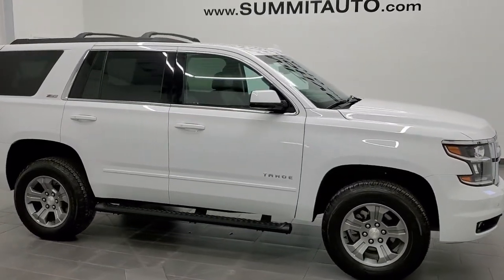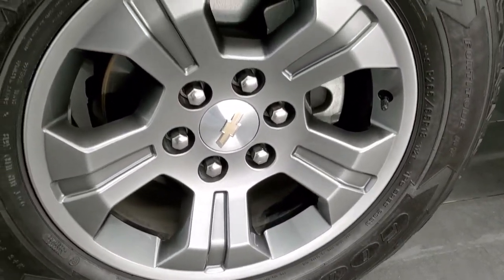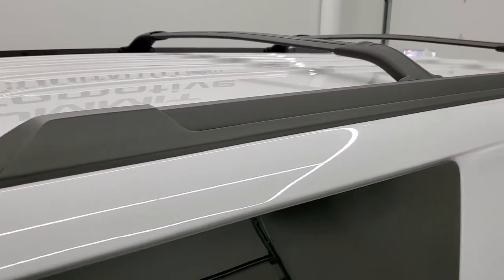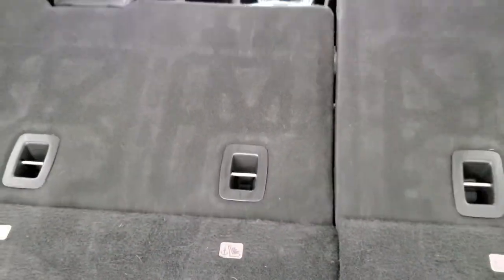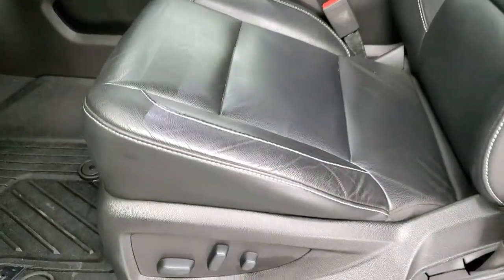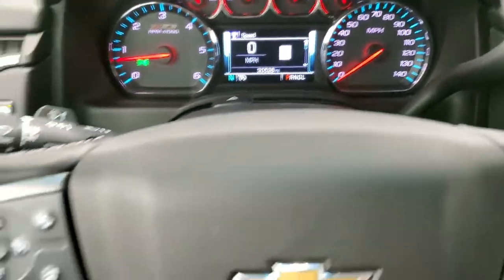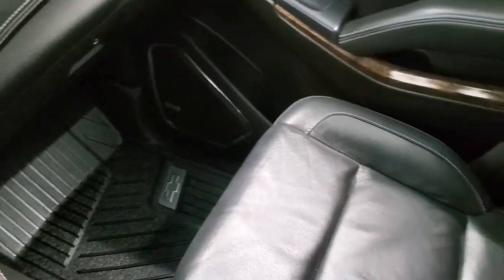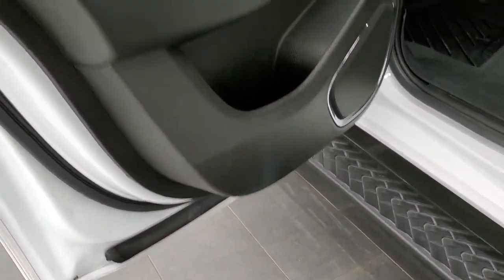2019 CHEVROLET TAHOE Z71 QUADS THIRD NAV SUMMIT WHITE WALK AROUND REVIEW 11354 SOLD! SUMMITAUTO.com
This 2019 CHEVY TAHOE Z71 WITH QUADS AND THIRD ROW IN SUMMIT WHITE FOR SALE IN FOND DU LAC WISCONSIN 54935 is the vehicle we did walk around review of today.

Thank you for checking out this video of this 2019 CHEVY TAHOE Z71 WITH QUADS AND THIRD ROW IN SUMMIT WHITE FOR SALE IN FOND DU LAC WISCONSIN 54935

STOCK: 11354
PRICE: $46,999
MILES: 30,521
MAKE: CHEVROLET
MODEL: TAHOE
VIN: 1GNSKBKC9KR265639
LOCATION: FOND DU LAC OSHKOSH WISCONSIN, 54937 TRUCKS ON 41

1 OWNER! CLEAN TITLE HISTORY! TEXAS TAHOE! 5.3 Liter OHV V8 FFV Engine, 355 Horsepower E85 Capabilities, LT1 Package 1LT LT, Z-71 Trim Package Z71, 6 Speed Automatic Transmission with Optional Manual Tap Shift, Turn Dial 4x4 Four Wheel Drive 4WD, Factory GPS Navigation System, Reverse Backup Camera Rearview Camera, Onstar System, Blind Spot Monitoring with Rear Cross-Path Detection, Forward Collision Warning System, Lane Departure Warning with Lane Keep Assist, Dual Power Heated Seats, Non Smoker, Black Ebony Leather Seats, Bucket Seats, Memory Driver's Seat, 2nd Row Heated Quad Seating Quads, 3rd Row Seats Bench Seating, Seven Passenger 7, Power Fold Flat Third Row Seats, Full Towing Package with Receiver Trailer Hitch, Wiring and Transmission Cooler Tow Package, Heated Power Fold-in Power Mirrors with Built-in Directional Signals, Stabilitrak Traction Control, Downhill Assist Control DAC, 3.42 Gears with Automatic Locking Differential Limited Slip Differential, Goodyear Wrangler Fortitude HT P265/65 R18 Tires, Z71 Painted Alloy Rims Premium Wheels, Four Wheel Disc Brakes, Factory Painted Stepbars, Fog Lights, LED Running Lights, Projector Lamp Headlights, Roof Rack Luggage Rack, Sonar with Front and Rear Bumper Sensors, Blind Spot and Cross Path Detection System, Easy Fuel Capless Fuel Fill, Chrome Trimmed Grill, Window Etch Security System, Chevy MyLink Touchscreen Radio, AM / FM Radio Tuner, Sirius/XM Satellite Radio Capabilities Sirius / XM, CD Player, Bose Premium Audio Sound System, Bluetooth, Hands-Free Phone Controls Blue Tooth, Android Auto Compatible, Apple Car Play Compatible, Auxiliary MP3 Jack Portable Audio Connection, USB Jack Portable Audio Connection, Keyless Entry with Factory Remote Start, Push Button Start, Power Raise Rear Gate with Manual Raise Glass, Rear Window Defroster, Adjustable Height Seatbelts, Driver and Passenger Front Air Bags, L.A.T.C.H. Child Safety System, Side Curtain Air Bags SRS Safety Restraint System, 2nd Row Power Windows, Heated Steering Wheel Multi-Function Steering Wheel Controls, Homelink System with Three Programmable Buttons for Garage Doors, Lighting Systems & Security Systems, Compass, Outside Temperature Display and Mileage Display, Dual Multi-Zone Climate Control , Factory All Weather Floormats, Woodgrain Dash And Door Trim, Air Conditioning AC, Cruise Control, Power Locks, Power Windows, Automatic Headlights Autolamp, Power Tilt/Telescope Steering Wheel, 110V / 150W Auxiliary Power Outlet, Side Window Antenna, 3 Year / 36,000 Mile Remaining Factory Bumper to Bumper Warranty, Whichever comes first, 5 Year / 60,000 Mile Remaining Powertrain Factory Warranty, Whichever comes first, Summit White, ONE OWNER! CLEAN AUTOCHECK! Very very clean inside and out! This is one of the sharpest 2019 Chevrolet Tahoe suvs we have ever had on our lot! Make your move before this super clean 4wd is gone!

STOCK: 11354
PRICE: $46,999
MILES: 30,521
MAKE: CHEVROLET
MODEL: TAHOE
VIN: 1GNSKBKC9KR265639